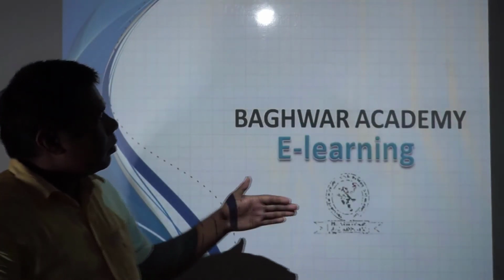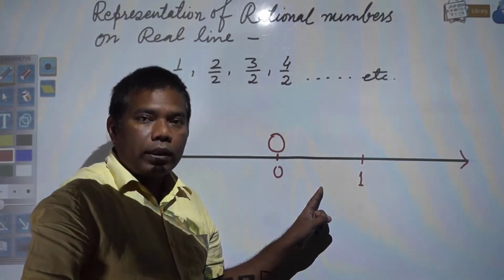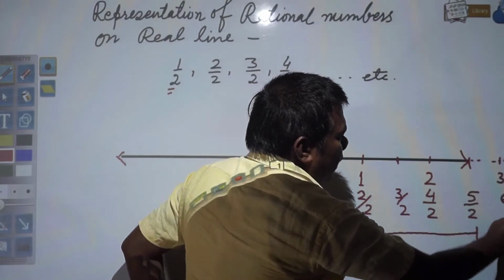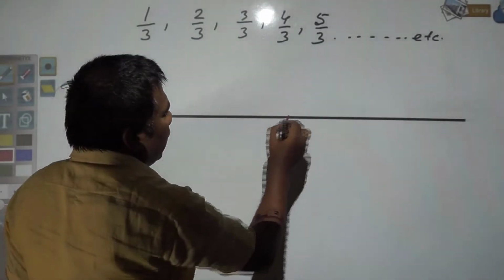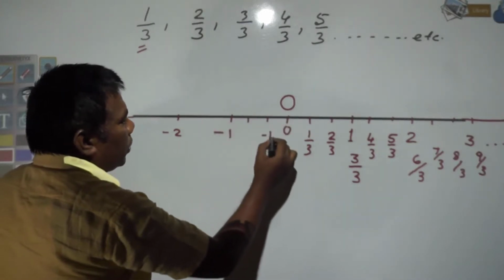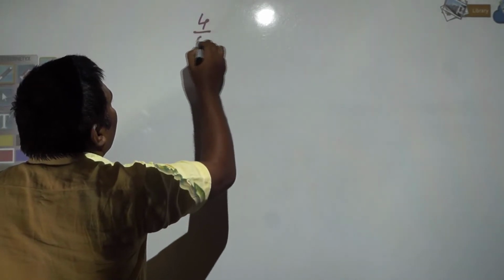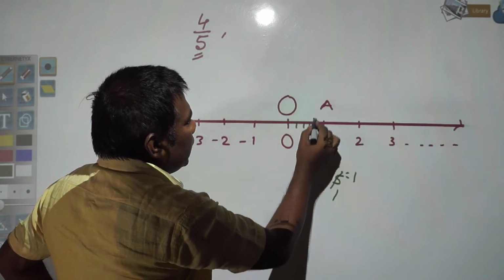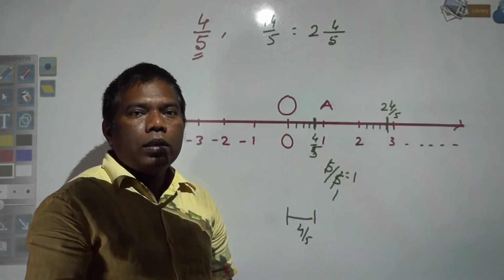Class 9 Maths Part 3 (Showing Rational Numbers on Real Line)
This is an educational video. This video is specially designed for Class 9th children those who are studying in CBSE schools. Series of videoes are going to come where the whole syllabus of Class 9th will be covered. By watching this video child will be able to understand How to show rational numbers on the real line.